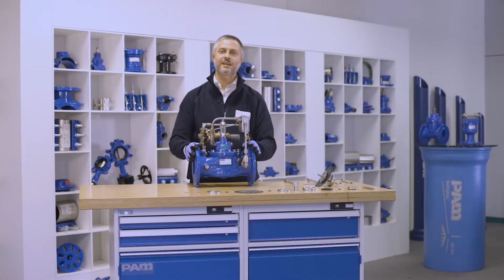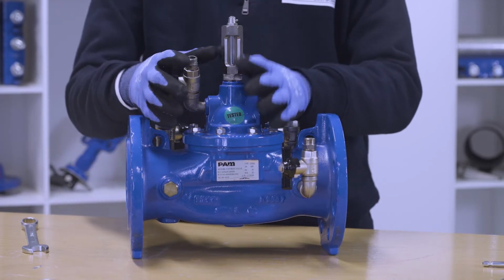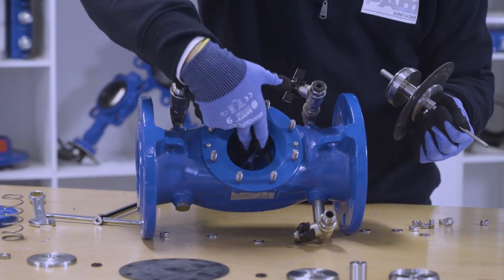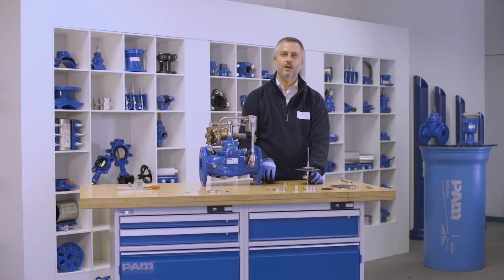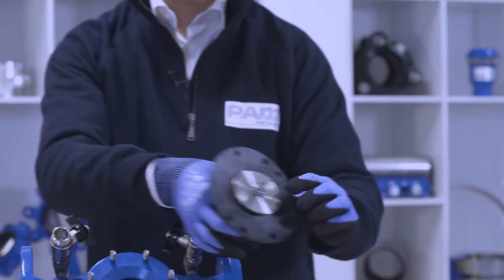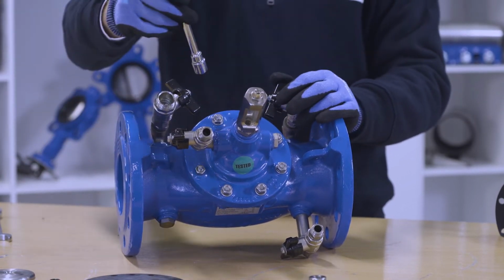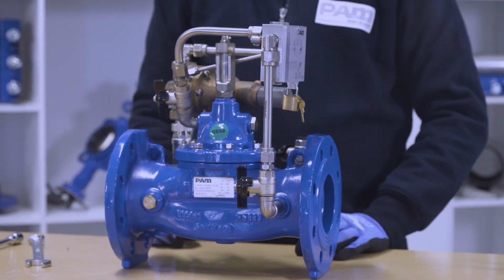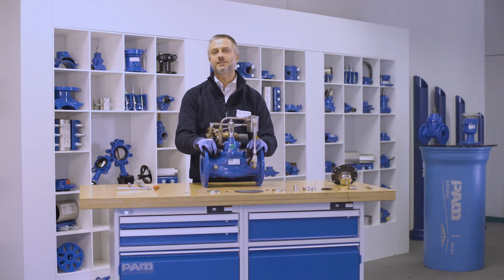How to change the internal set of the Automatic Control Valve